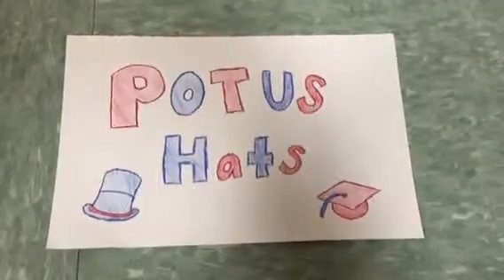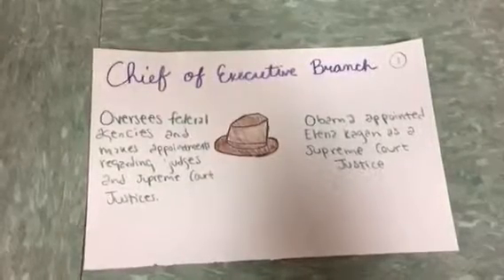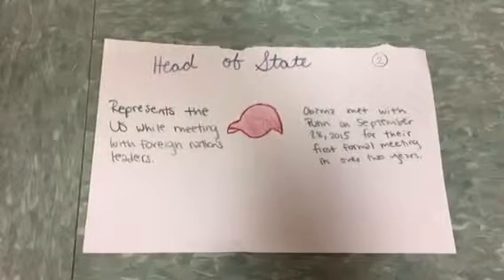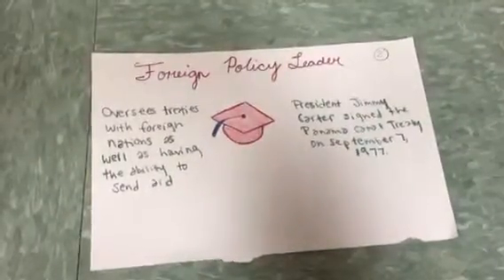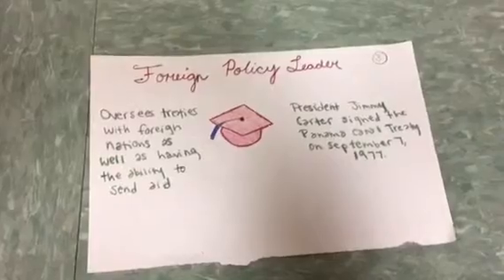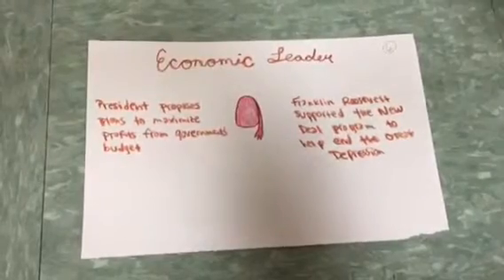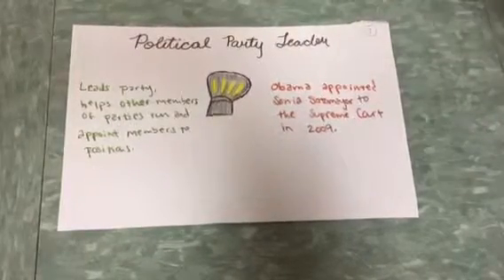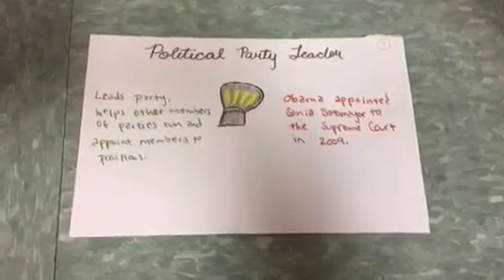POTUS HATS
JESSIE YASMIN JEANNY :D